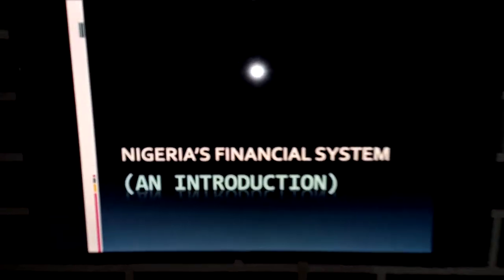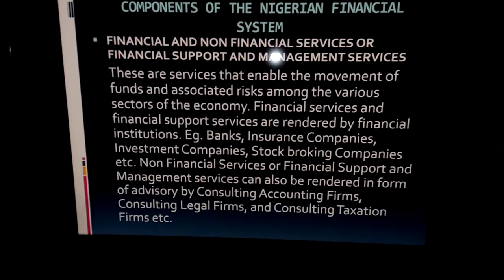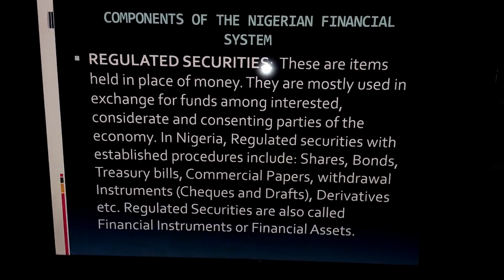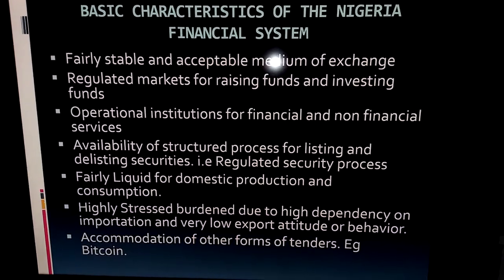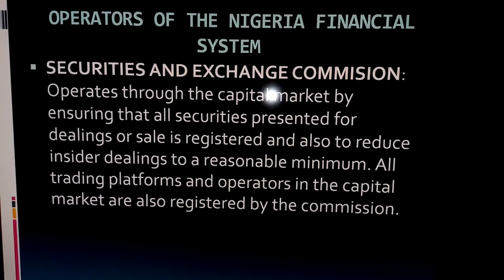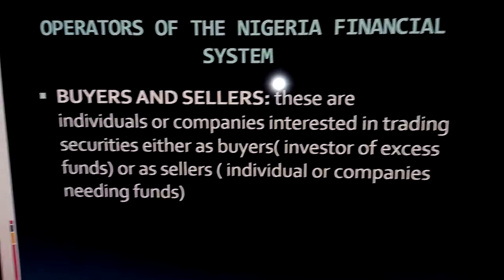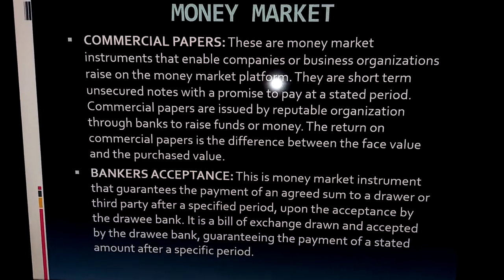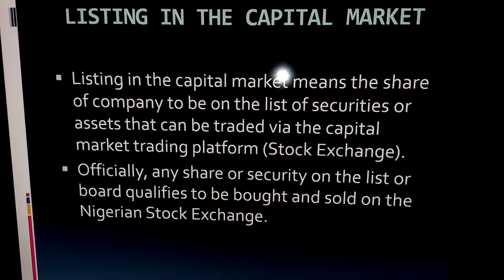Nigeria's Financial System Part 1 (An Introduction)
Definition, Components, Characteristics, Operators, Money Markets and Capital Markets.